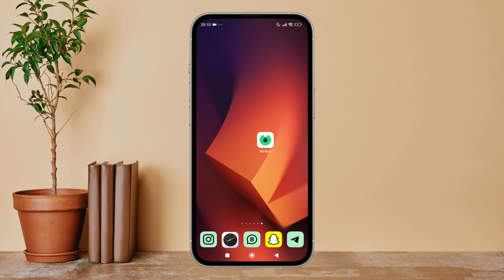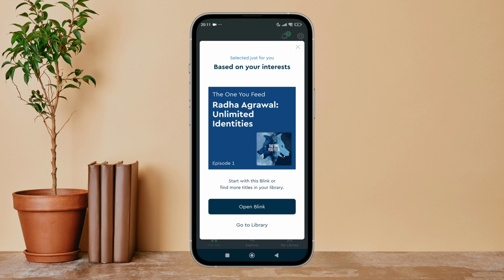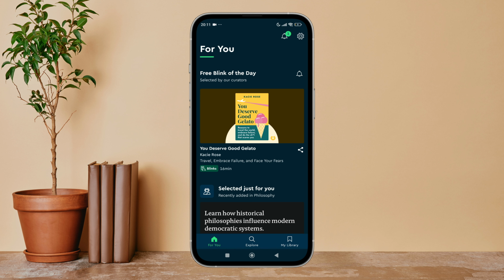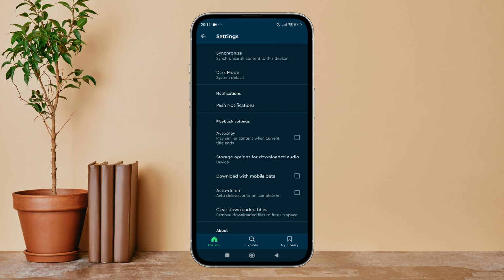Enable Download With Mobile Data On Blinkist. |Technologyglance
In this video, we'll show you how to enable downloading with mobile data on Blinkist. Activating this feature allows you to download book summaries and other content even when you're not connected to Wi-Fi, giving you the flexibility to access your Blinkist library anytime, anywhere. We'll guide you through the steps to turn on mobile data downloads on both the Blinkist mobile app and the web version.